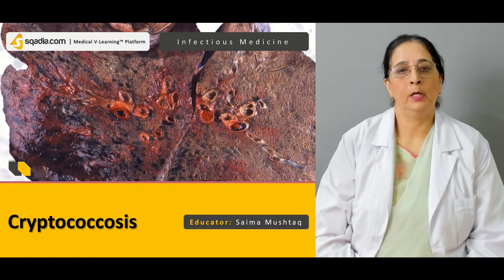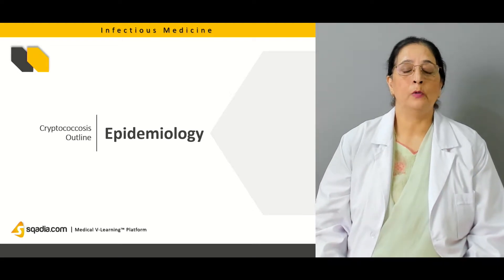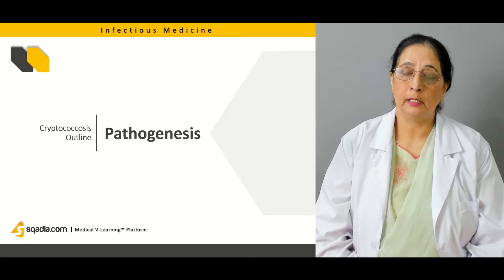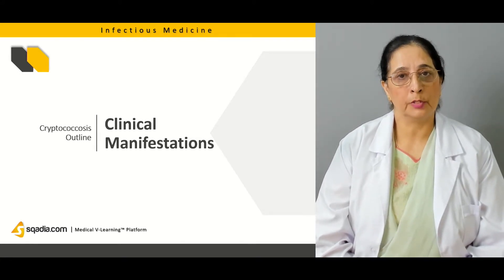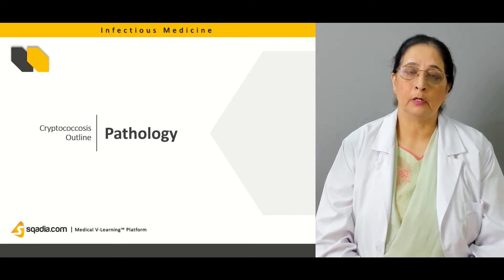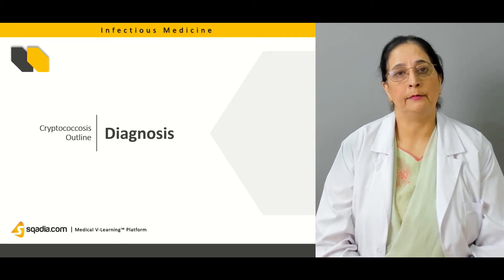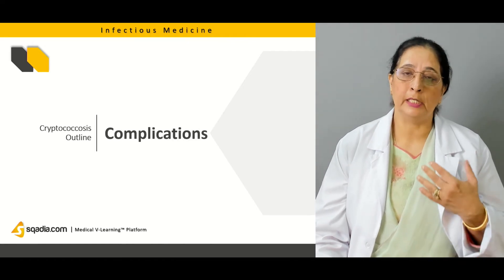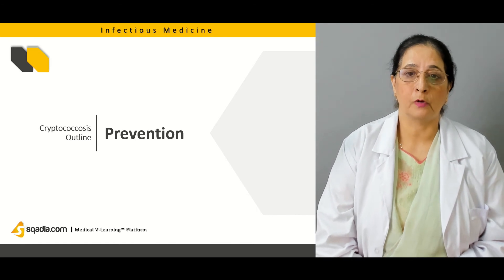Cryptococcosis | Infectious Medicine Video Lectures | Medical Education | Introduction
Understand Cryptococcosis in this sqadia.com online medical Infectious Medicine lecture. All the details about cryptococcosis epidemiology, cryptococcosis Pathogenesis, and etiology are covered initially. Moving onward, cryptococcal infection Pathology outlines and details are discussed.

Cryptococcal Meningitis guidelines are explained under the heading of treatment along with the treatment of its other forms. Besides this, cryptococcus species and cryptococcosis transmission leading to C. neoformans infection are also made easy to understand in this V-Learning™.

▬ 📃 Chapters
0:00 Introduction
0:16 Etiology
0:35 Epidemiology
1:07 Pathogenesis
1:39 Clinical Manifestations
2:32 Pathology
3:04 Diagnosis
3:38 Treatment
4:02 Complications
4:30 Prevention

▬ 📜 Cryptococcosis
This medical lecture is all about cryptococcosis which is one of the Fungal Infections. The etiological agent of this disease is cryptococcus species i.e. C. Neoformans and C. Gattii. After that, cryptococcosis epidemiology comes into consideration. Cryptococcosis transmission takes place by coming in contact with environmental sources which in turn causes pulmonary Infection or in other words C. Neoformans Infection.

Then, cryptococcosis Pathogenesis is discussed at the molecular level as well as on the basis of virulence, where, when cryptococcus comes in contact with macrophage, the phenotype of macrophage/cryptococcus is highlighted along with its clinical outcome.

Furthermore, clinical features of cryptococcal Meningitis include Headache, sensory deficits, Cranial nerve paresis, and subacute dementia. Likewise, pulmonary cryptococcosis is associated with Cough, Chest Pain, and increased sputum production.

This online Pathology lecture also talks about cryptococcal infection pathology outlines along with its details where the macroscopic gross Anatomy and microscopic Anatomy are discussed. The microscopic Anatomy is differentiated with the help of cryptococcus neoformans gram stain which sheds light on cryptococcus neoformans morphology when seen under the microscope.

Diagnosis includes cryptococcal Antigens (CRAg) detection, Cerebrospinal Fluid India ink examination, and cultures of Cerebrospinal Fluid and Blood.

To increase the learning value of medical school students, this Pathology lecture also discusses the cryptococcal Meningitis guidelines with the help of the flow chart. These guidelines include the treatment option of the Human Immunodeficiency Virus associated and non-Human Immunodeficiency Virus associated cryptococcal meningitis. Besides this, the treatment of pulmonary and extrapulmonary cryptococcosis is also explained. Medical school students will also get to know about the complications in this online Infectious Medicine lecture.